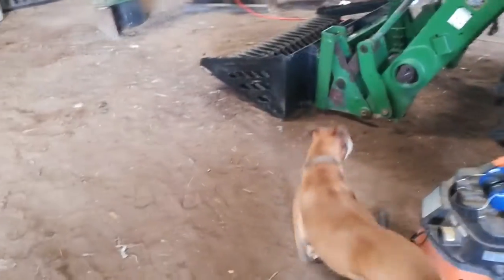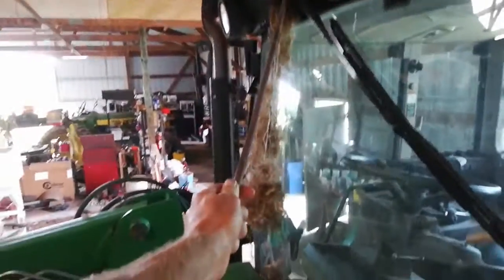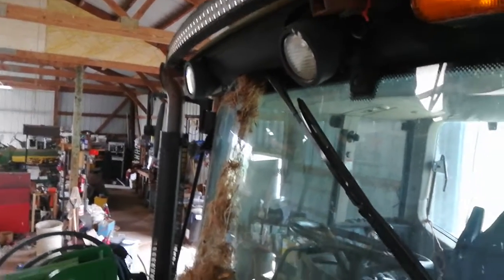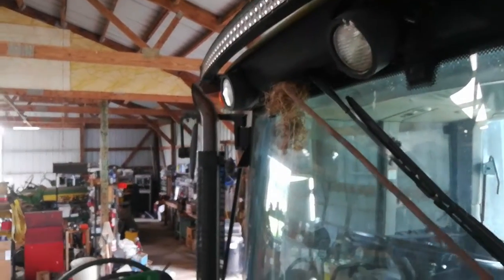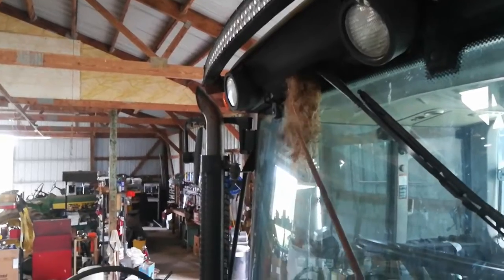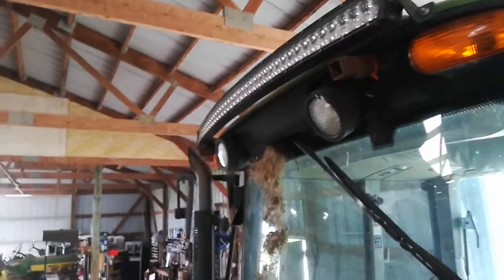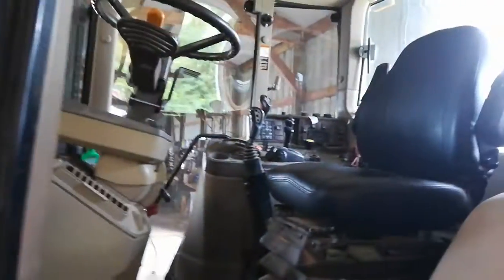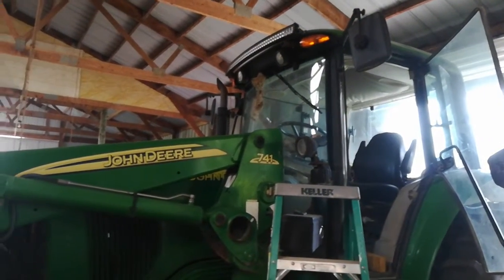Cleaning out a Squirrel's Nest from Deere 7220 Tractor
When I started looking into the electrical problems on the tractor the first thing I found was a big nest.